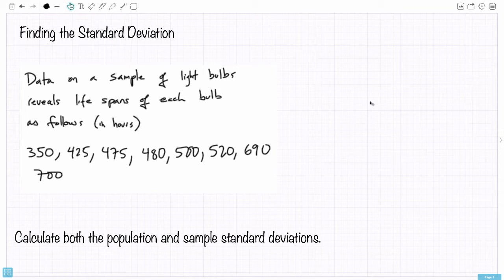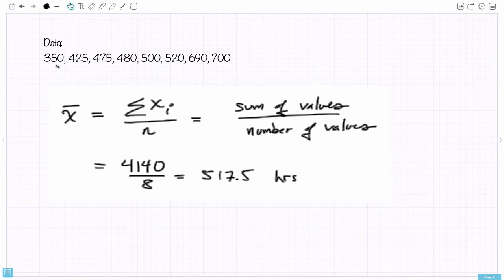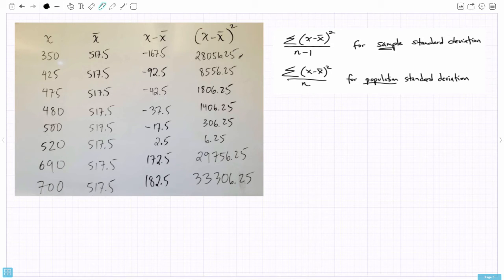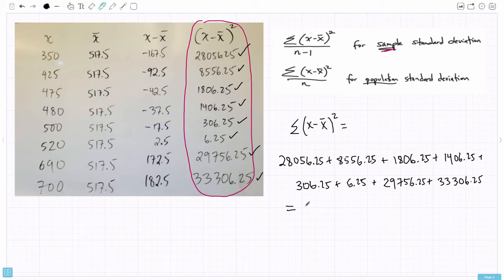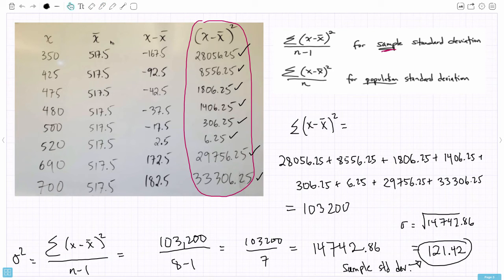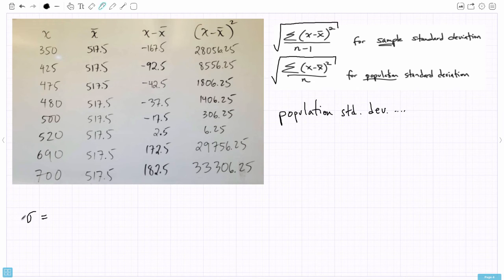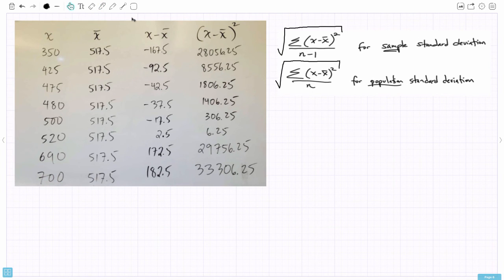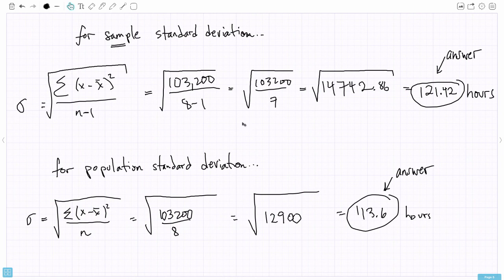Calculating Standard Deviation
An example calculation of sample and population standard deviation for the MAT 106 Math Applications Online course